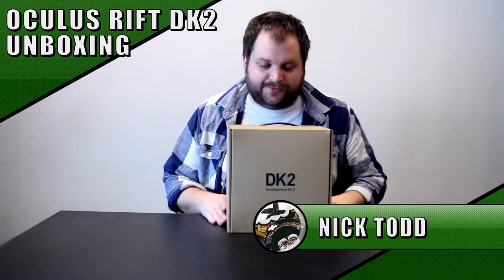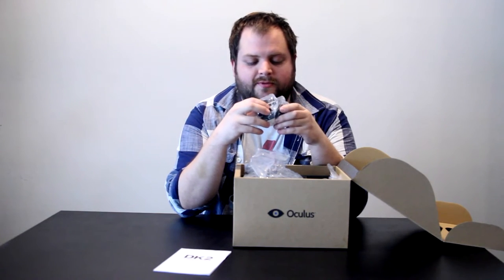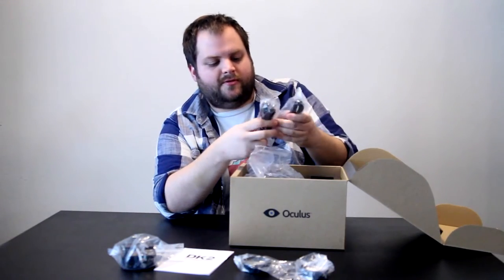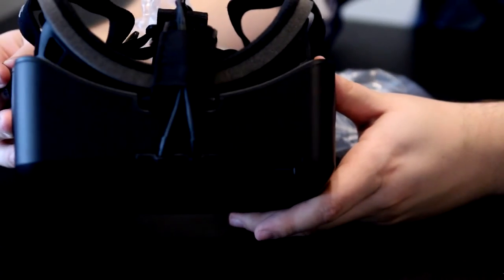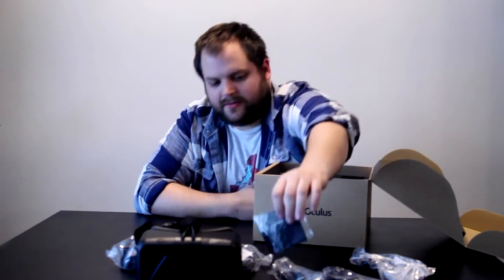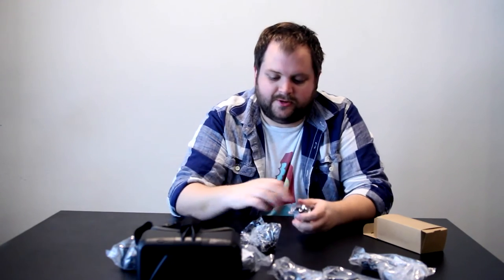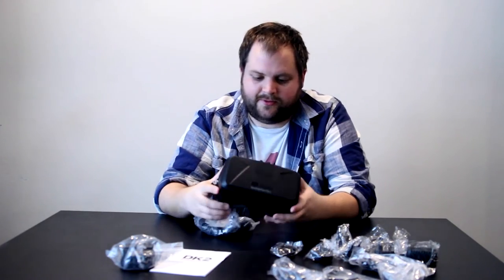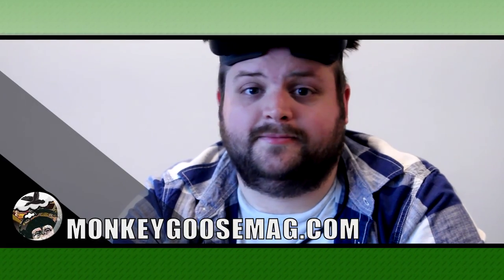Oculus Rift DK2 Unboxing - Monkey Goose Unwraps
Monkey Goose Magazine gets its hands on a Oculus Rift Developer Kit 2, here's what we thought about it!